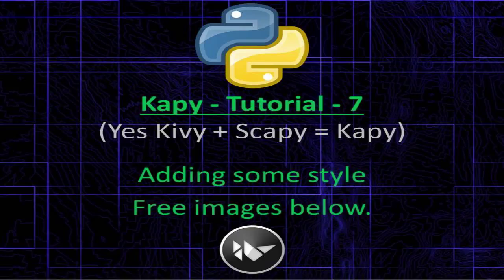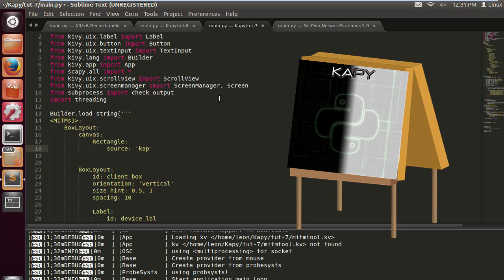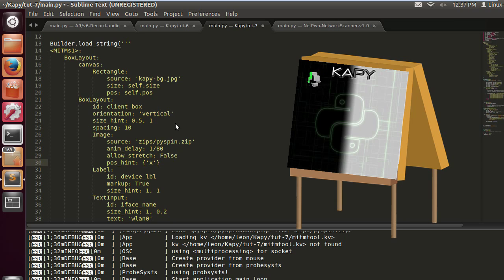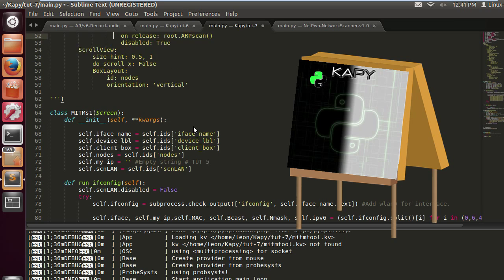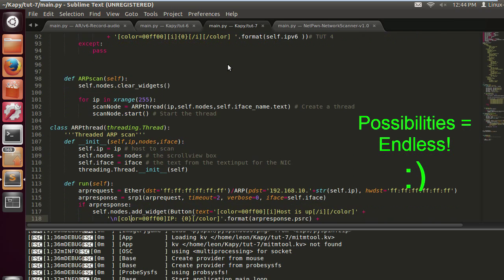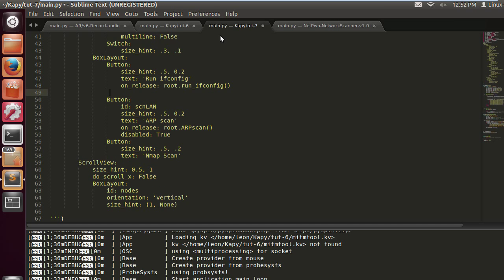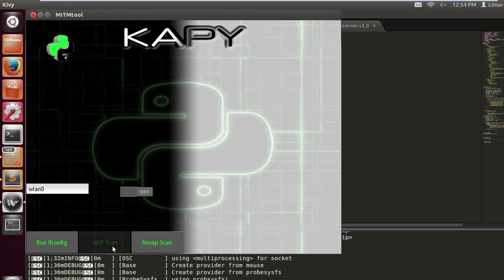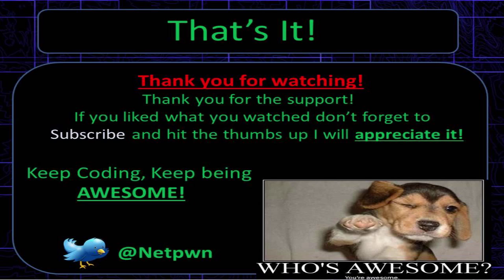Scapy / Kivy-Tutorial-7 (Adding some style to our GUI)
In this tutorial we will be adding some custom backgrounds to make our Python GUI look a bit slicker. Feel free to use the images I have made (link below). You can also experiment with the settings and customize your tool the way you want, enjoy!